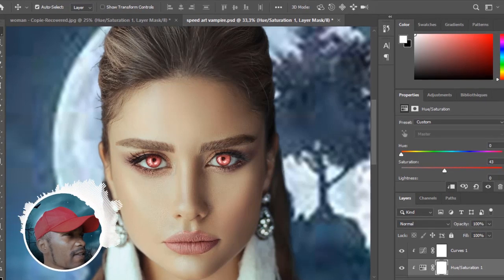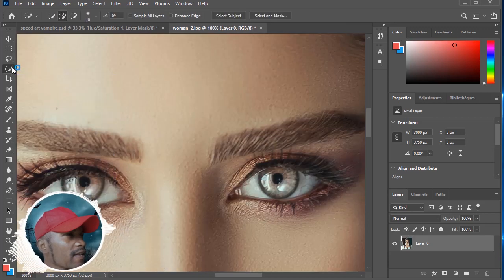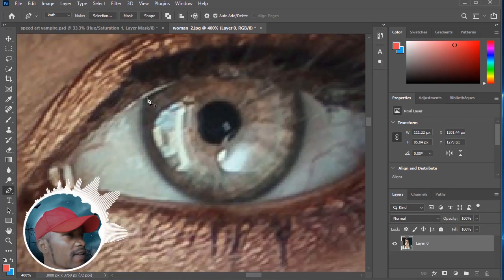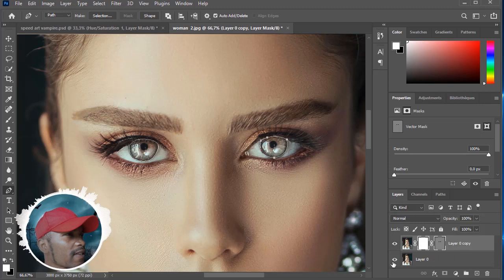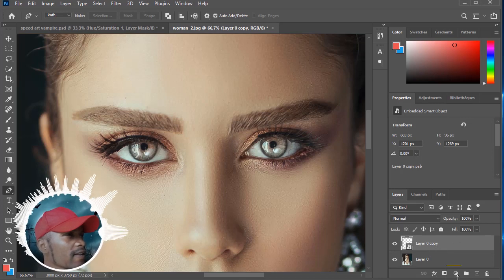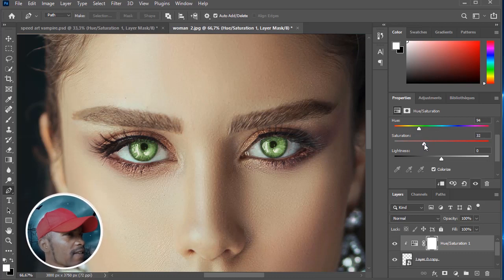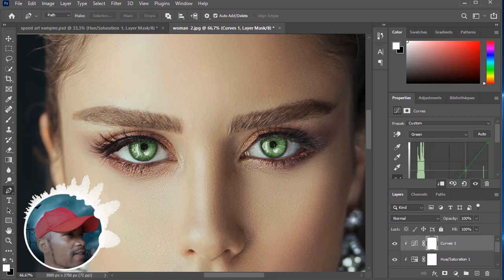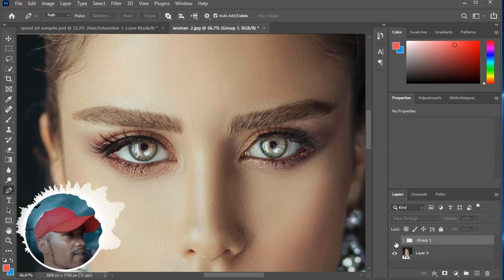change eyes color tutorial in photoshop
In this tutorial, we're going to learn how to quickly change eye color in Adobe Photoshop.

download the picture using in this tutorial